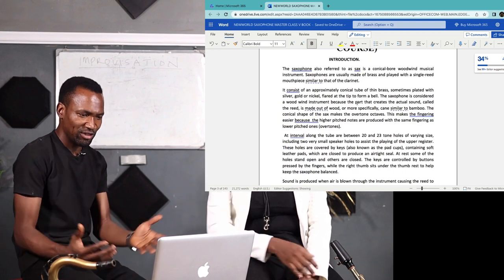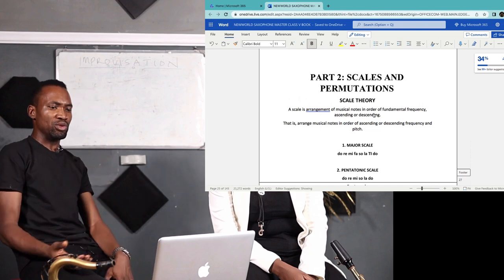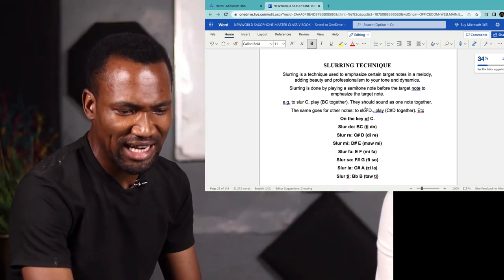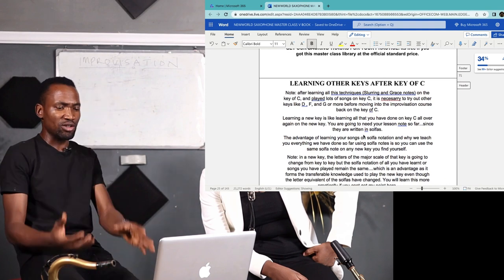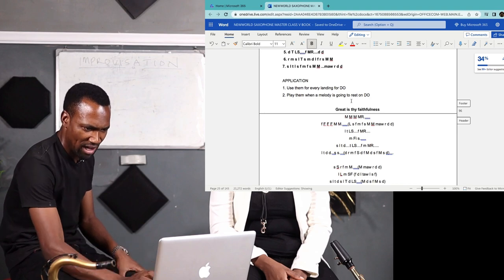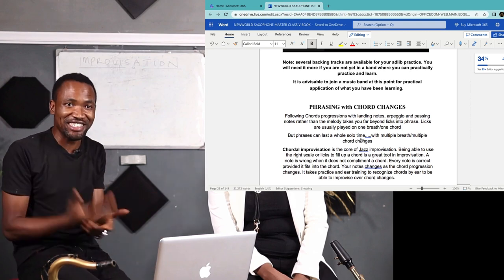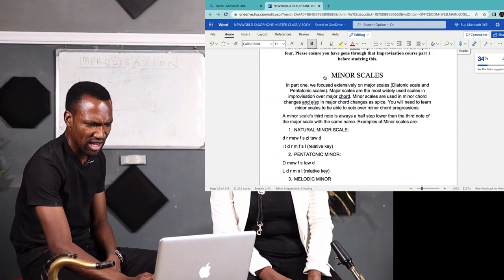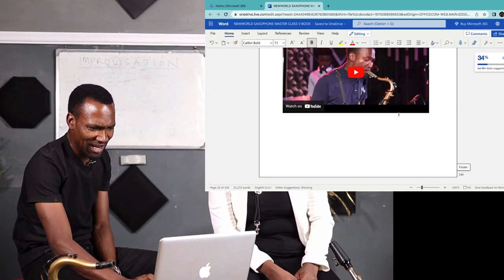BEST SAX LIBRARY - TEACH YOURSELF THE SAXOPHONE WITH MOSAX MASTER CLASS COMPILATION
Everything You need to teach yourself the saxophone all in one library/book.